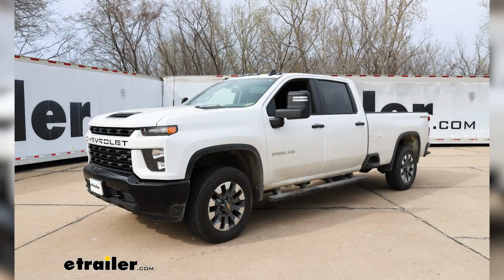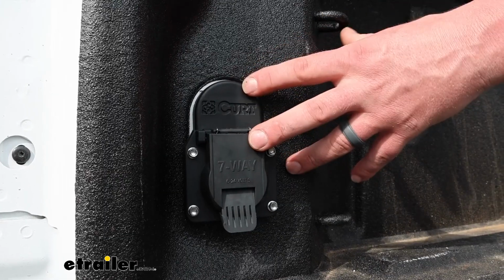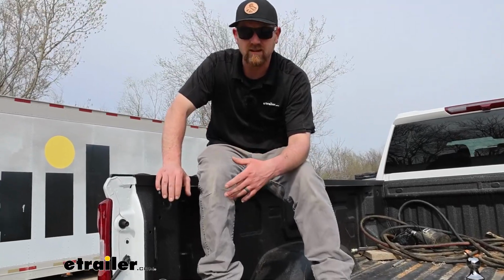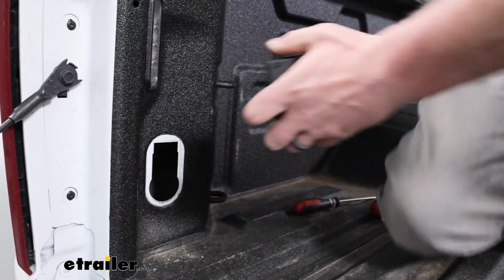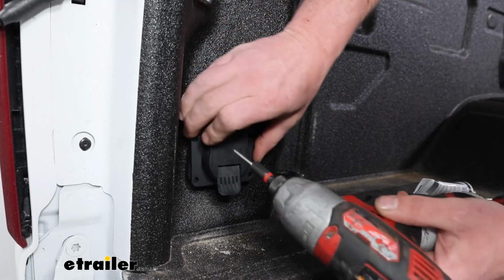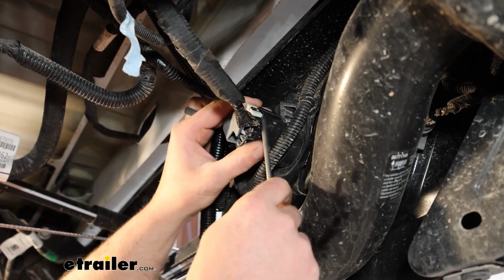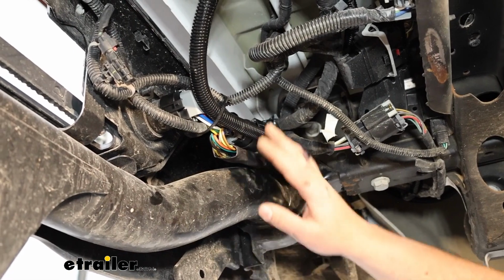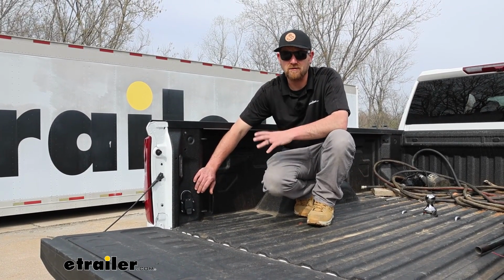Curt 5th Wheel/Gooseneck Custom Wiring Harness Installation - 2023 Chevrolet Silverado 2500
Hey, everyone, Ryan here at etrailer.  Today, on our 2023 Chevy Silverado 2500, we're gonna be showing you how to install the Curt Custom Fit In-Bed Wiring Harness.  Before we get into that though, let's take a minute to check this out and make sure it's gonna work for you.  So you end up setting up your truck with a gooseneck or 5th wheel type trailer hitch, the last thing you wanna do whenever you're hooked up to that trailer is have to drape your wiring over your tailgate to be able to plug into your bumper plug, and so, a kit like this is going to eliminate that problem.  Having it in-bed will allow you to take, you know, your 5th wheel or gooseneck's trailer wiring and plug it right in there.  It's just the right way to do things, a lot more convenient, a lot cleaner, and you don't run the risk of your wiring coming disconnected.

One of the nice things about this one is that it utilizes the factory opening that GM puts in right from the factory, you know, there's originally a dummy plug here, it's just a cover that you pop out, there's already hole behind there, this just pops in, you screw it down, and you're good to go, so really convenient, and I think it looks good.  As far as the construction, it's right on par with all the others for the most part, you know, everything's pretty solid, has a big finger catch here to make it easy to open, and a catch on the inside too, which will help your wire stay connected and prevent it from accidentally getting pulled out.  And since this keys in to your existing wiring, it's gonna be super easy to install and you're gonna be able to maintain the 7-way on your bumper as well, so you're not gonna lose that connector down there, you'll still be able to pull your bumper pull trailers as well as your 5th wheel or gooseneck and have those connectors work.  If you have a gooseneck or 5th wheel, this is a no-brainer, you definitely wanna use it in conjunction.  In terms of the installation, super easy, right Pop that plug out, pop this in, and essentially plug it in.

I always like to recommend it to do it at the same time that you're doing your gooseneck or 5th wheel, but you don't have to, either way, it'll work just fine.  But why don't we go ahead, pull into the garage, and get started on it now.  To begin our installation, we're gonna be here in the bed of our truck, and over on the driver's side, we're gonna have this dummy plug here that we need to remove.  So you can just take a flathead screwdriver, kinda pry behind it, just a couple of clips that are holding it in and doesn't really matter if it pop out, 'cause we're not gonna reuse them, so set that off to the side.  And then, we can take our assembly here like this, this is eventually gonna snap into place, and we'll secure it.

But we're gonna want to take our wiring, and the side that has a-T connector, we're gonna wanna drop that down to the underside of our truck.  Before you plug this into the 7-way connector, I like to take some dielectric grease and put it on the terminals, that'll help prevent corrosion and any issues with that in the future, so a good layer on it, and then this will simply just plug into place.  I'll work everything into position here.  Get it lined up, and we're gonna take the longer soft tapping screws.  (impact driver buzzing) (impact driver buzzing) (impact driver buzzing) (impact driver buzzing) Underneath of our truck, this is where our wiring drops down, and I wanna mention too, I removed our spare tire.

We're doing it the same time we did our gooseneck hitch, a lot easier, a lot more space down here.  I will go back up once we're done now.  But this wire just simply runs straight across over to where our factory 7-way connector is, right here in this area.  Here's our factory 7-way connector, we're gonna need to disconnect it, so there's a a gray tab that you can kinda pop back, and then push down on the center of it, and that'll release it, that's what I was pushing down on.  What we'll do is take more dielectric grease, shoot it in this end, and on this end on our new T-connector wiring here, and this is just gonna plug in.  So one of them will go to our factory wiring, and then this side will go back onto the 7-way.  So I went ahead, use some of the included zip ties and kinda bundled up all the extra wiring out of the way.  It's a good idea to test your wiring, that w